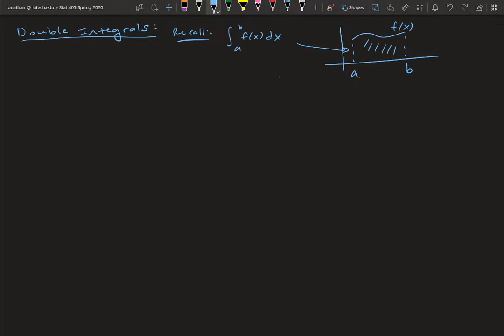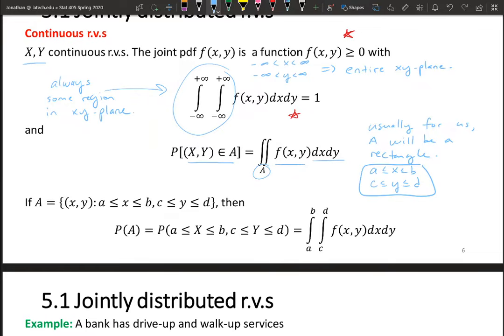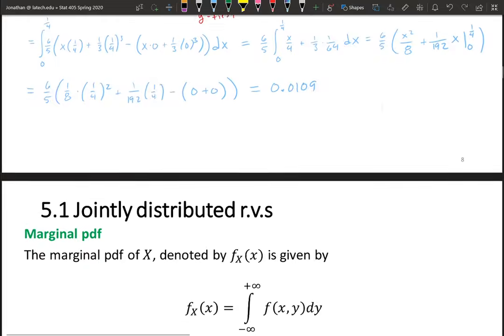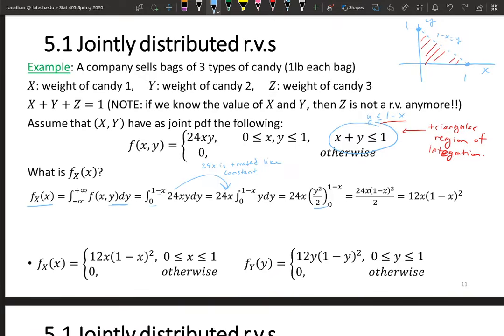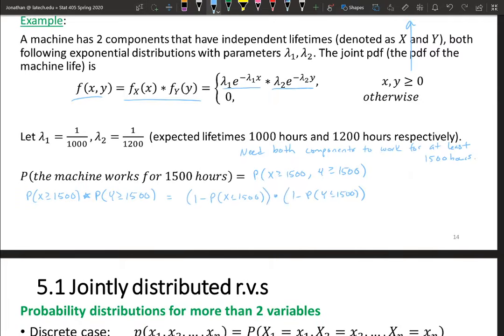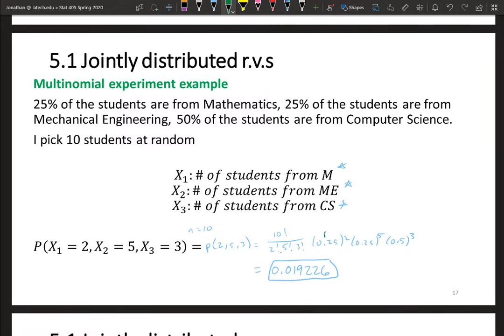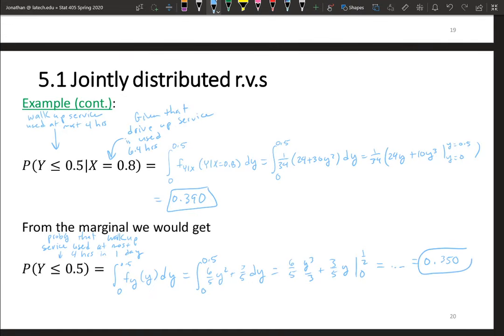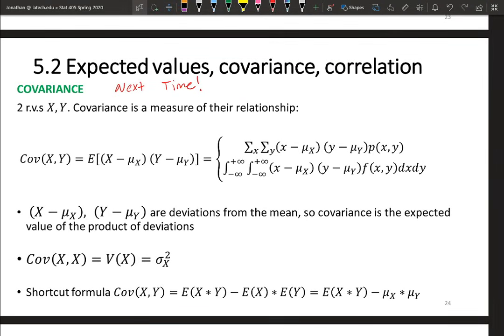Joint Distributions, Continuous Random Variables, Expected Values and Covariance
We continue our discussion of Joint Distributions, Continuous Random Variables, Expected Values and Covariance.

Last time we finished with discrete jointly distributed random variables and marginal pmfs for those random variables.

Today we will discuss jointly distributed continuous random variables, double integrals, marginal pdfs, conditional pdfs, expected values and covariance.

Our discussion of conditional functions, expected values, and covariance will be for both discrete as well as continuous jointly distributed random variables.

Post any questions in the comments!

-dr. dub